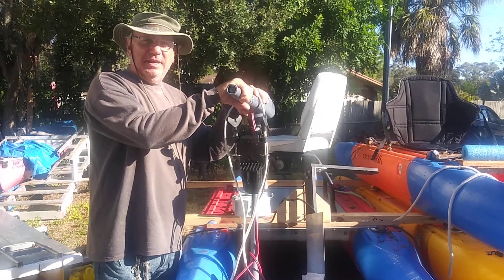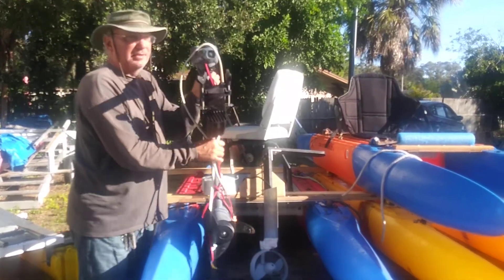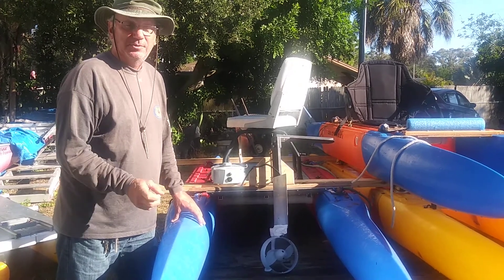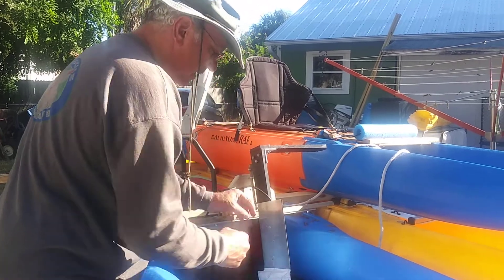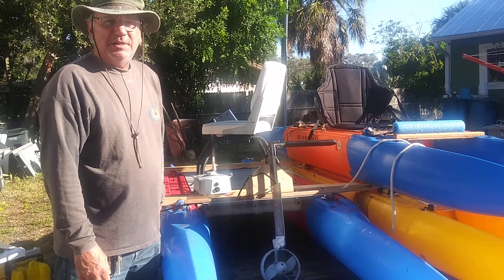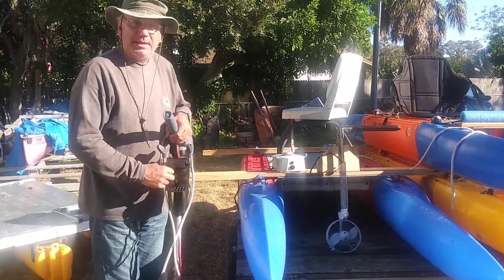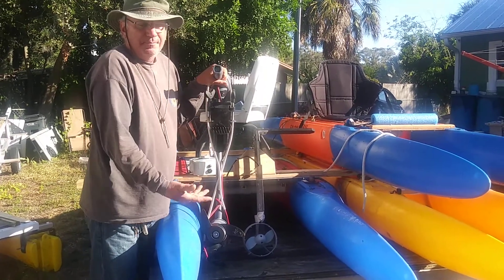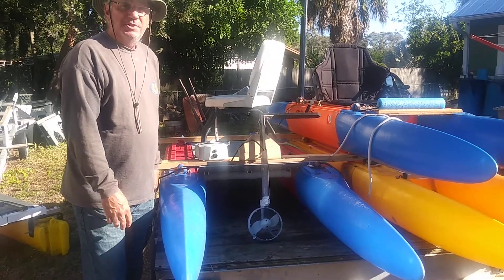Test results for Vaquita electric drive on Expandacraft.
Test results are in: @ 1/2 throttle for most of the time and a few full throttle tests, the battery lasted for 6 hours and went about 15 miles. Top speed was 8 MPH downwind, 1/2 throttle is about 3 MPH.